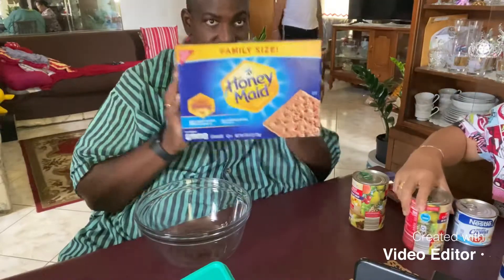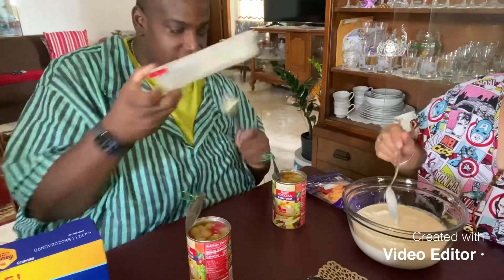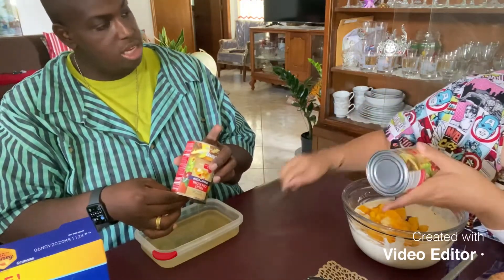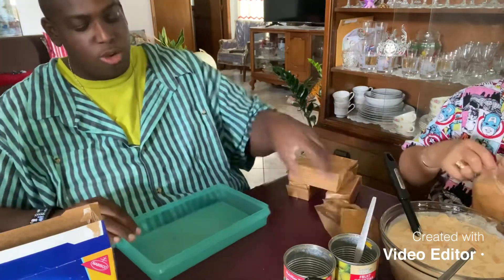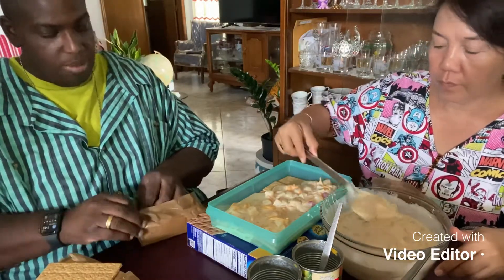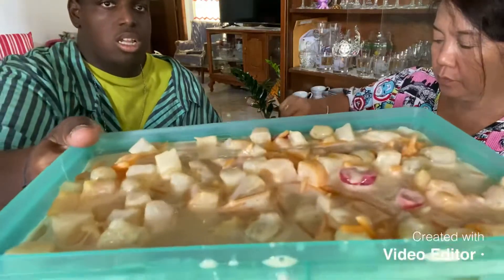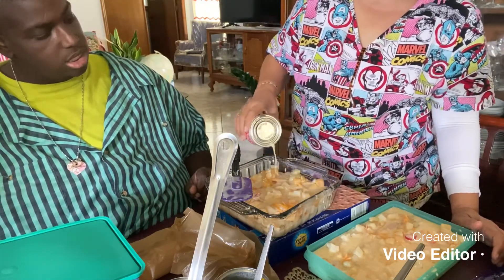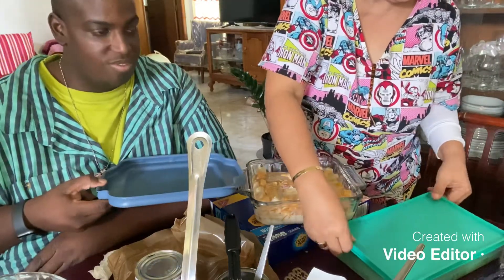GRAHAM CAKE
Crackers